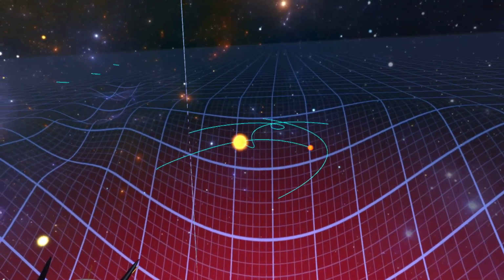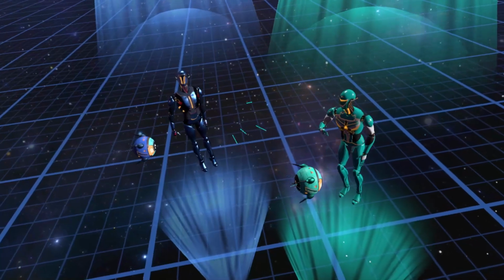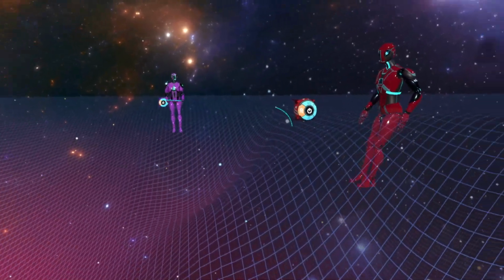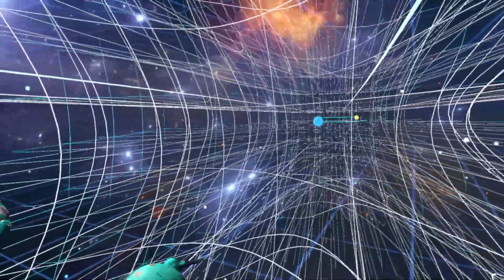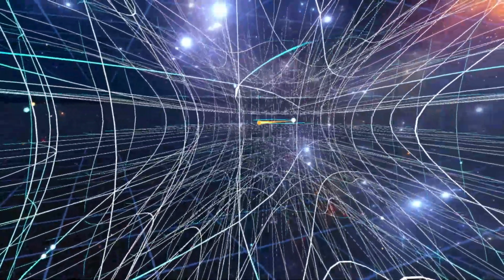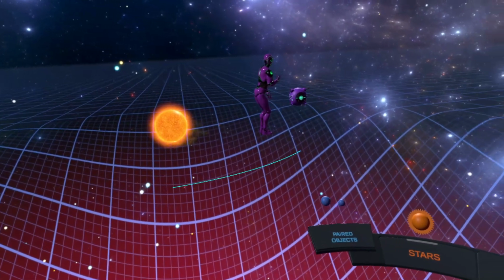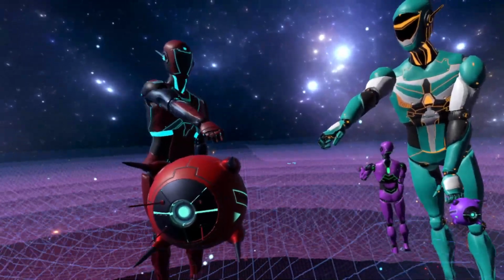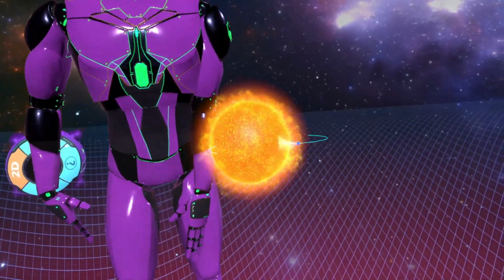GRAVITY SIMULATOR summarized by AI | Abelana VR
Our AI educators - Mr. Abe and Ms. Lana ;) - strike again. This time discussing the latest Gravity Simulator multiplayer for schools. If you want to get this VR experience for your school - do not hesitate to reach out!